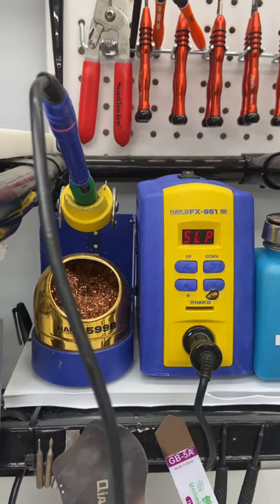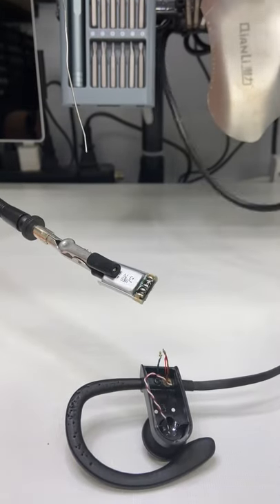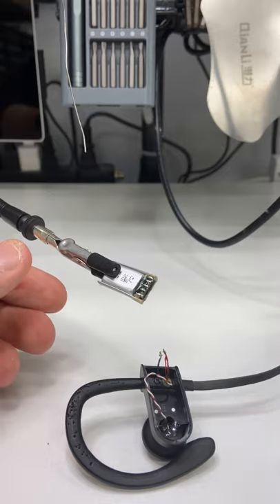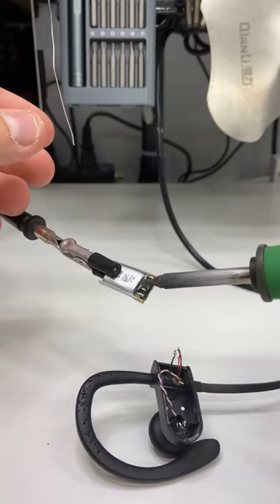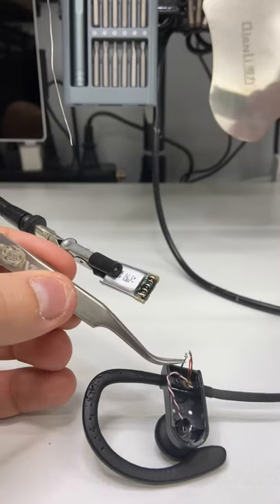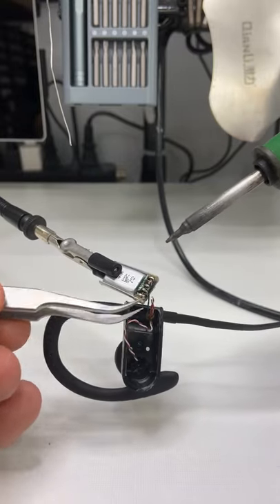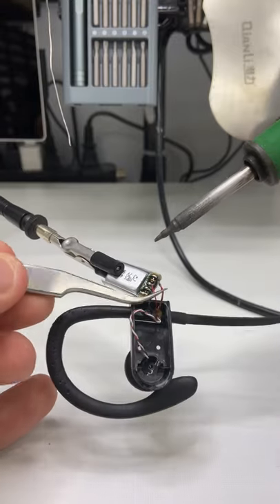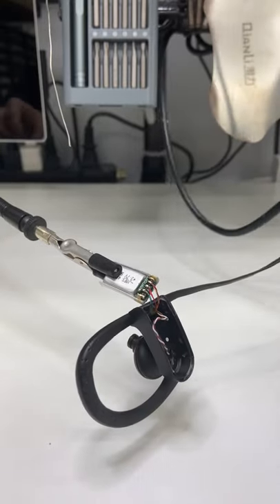Quick simple way to solder!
Hakko FX-951 brand of soldering iron